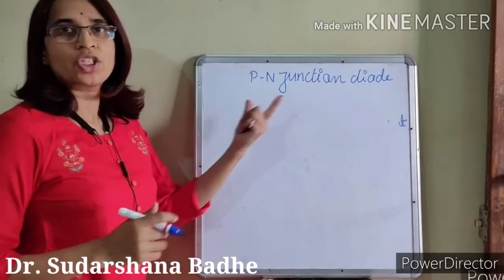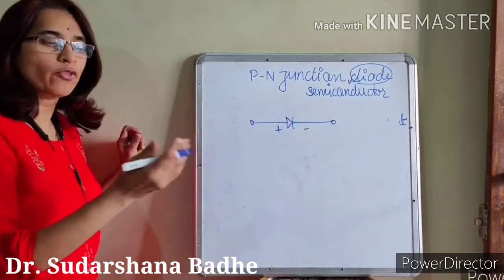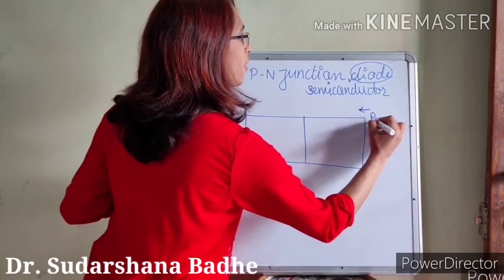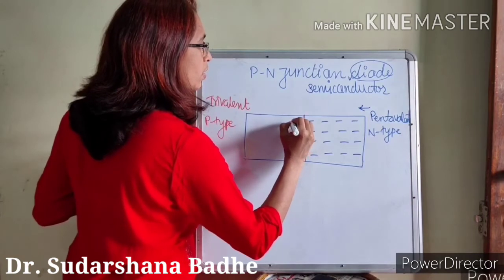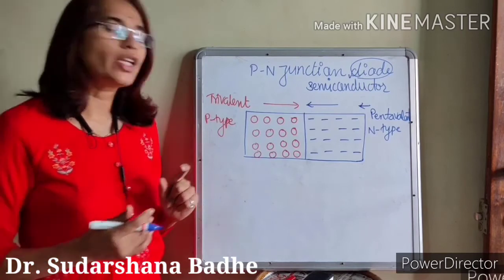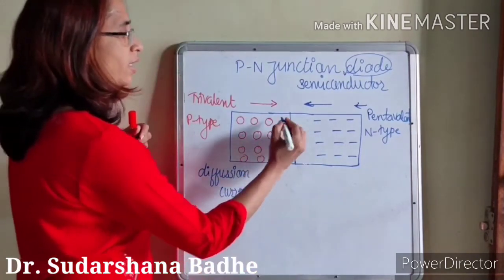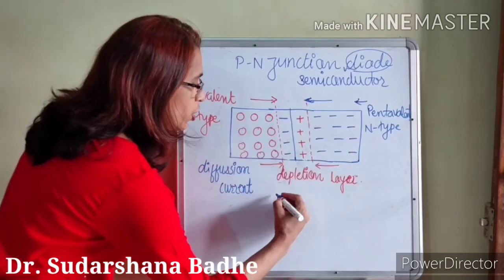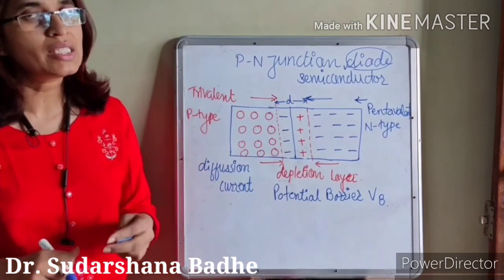P N Junction Diode